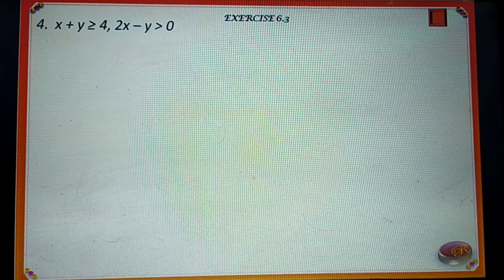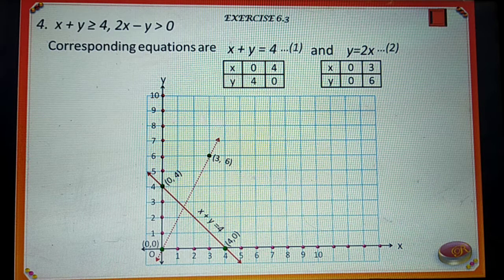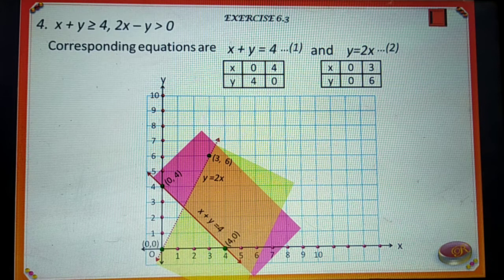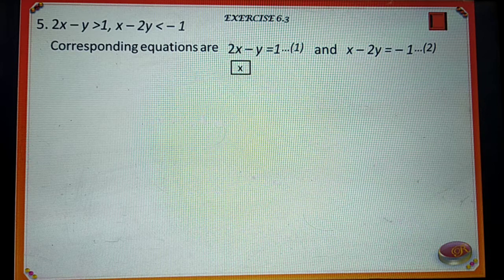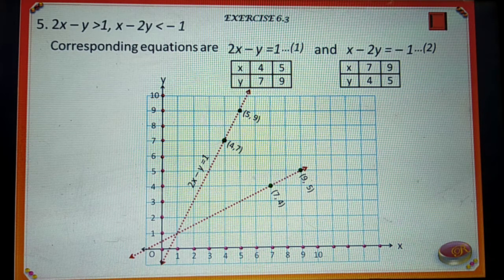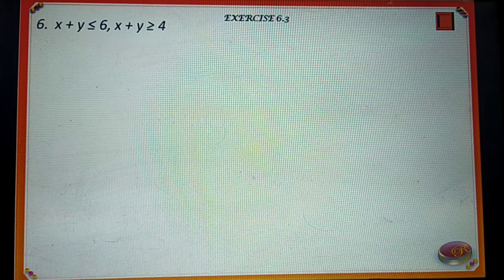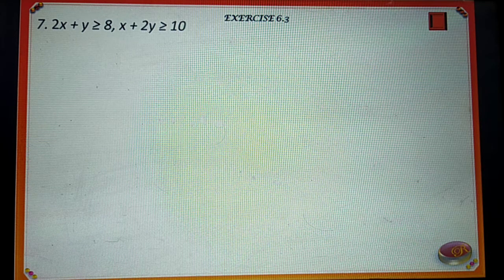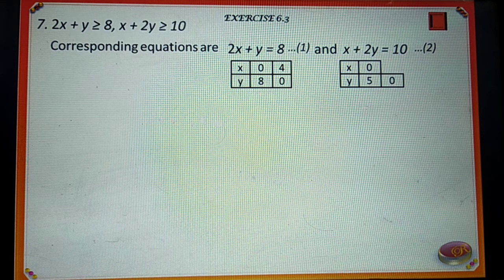CLASS 11 MATHS RAD 24 JUL